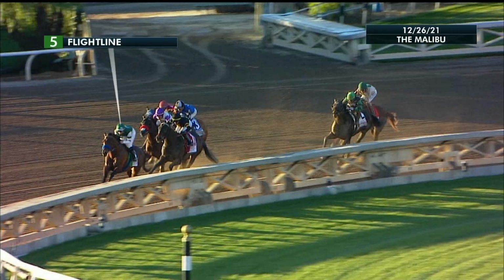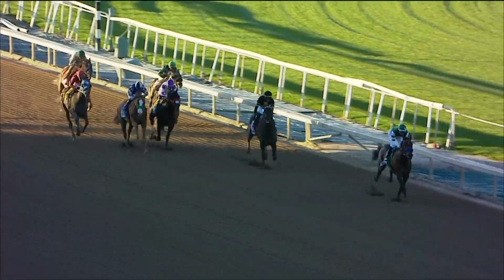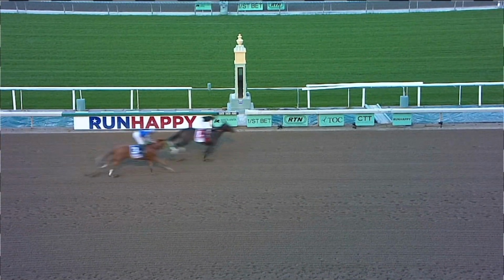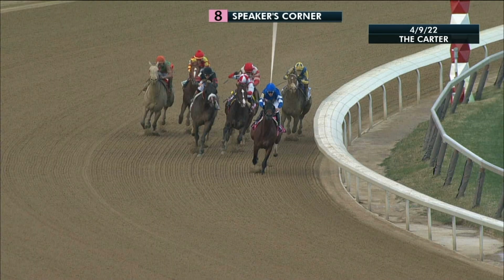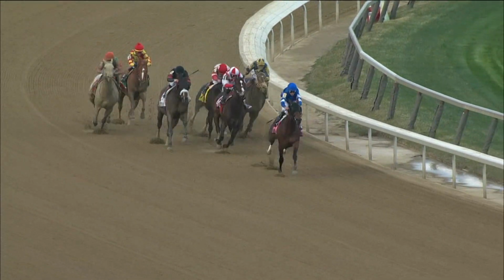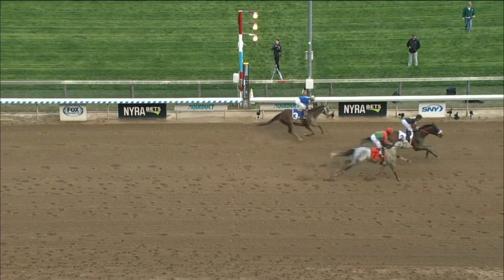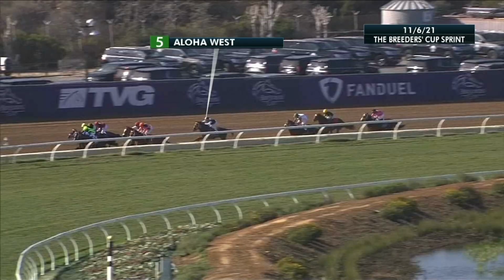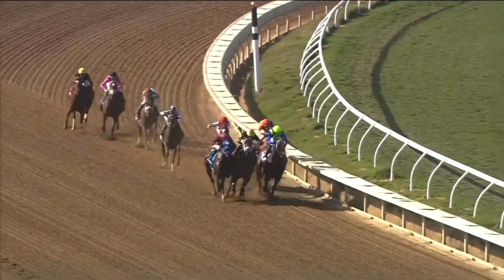Andy Serling's Hill 'N' Dale Met Mile Preview 2022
***Enjoyed this video? Check out more New York Racing content below ⬇️***